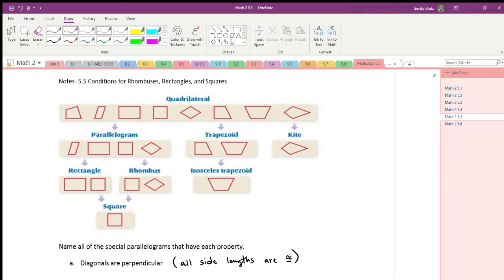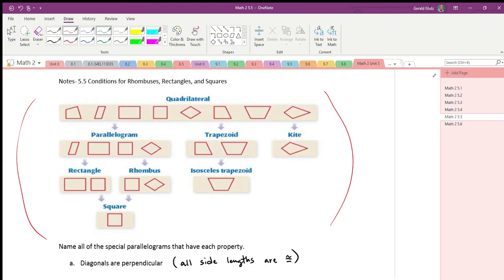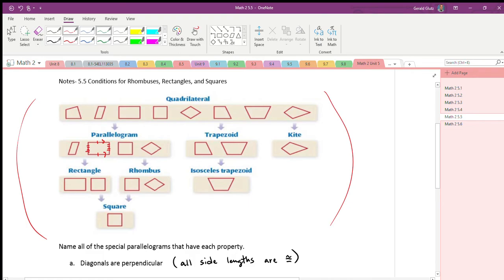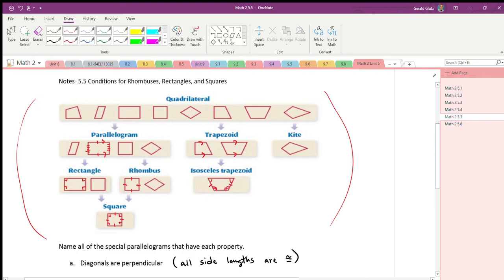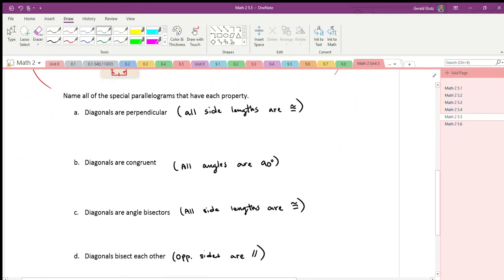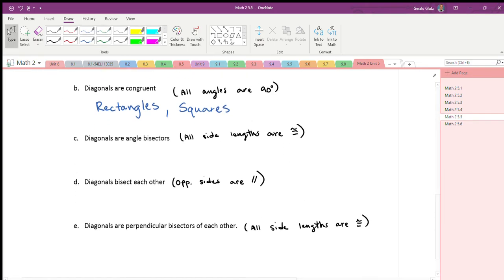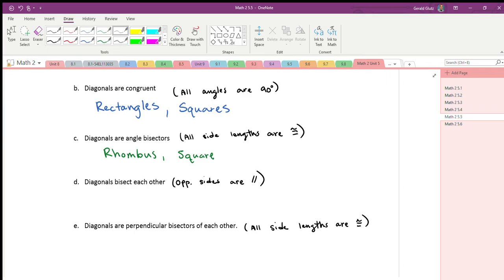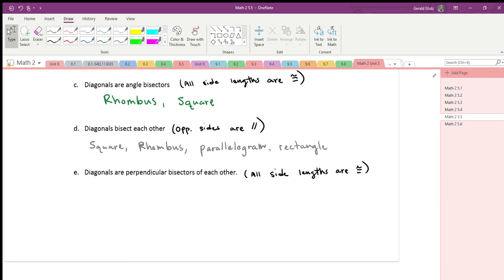5 5 Notes